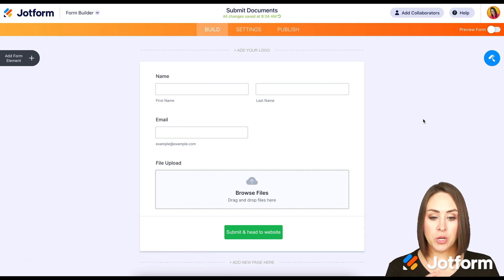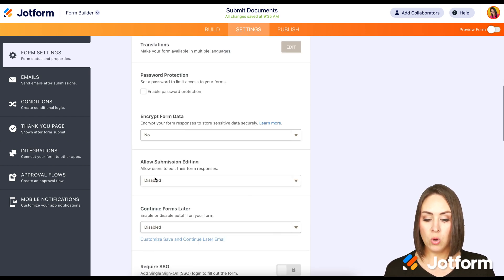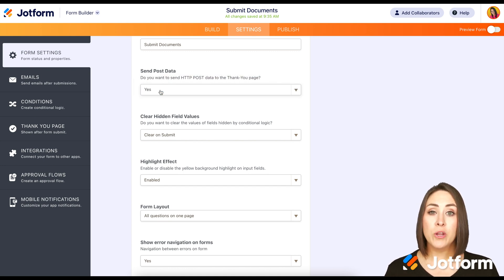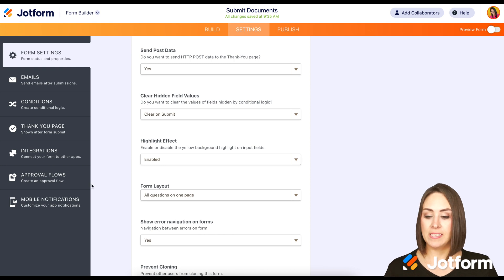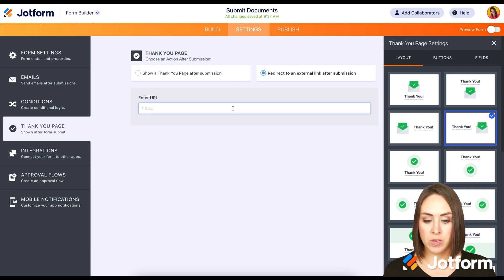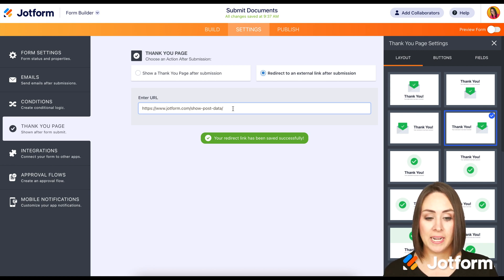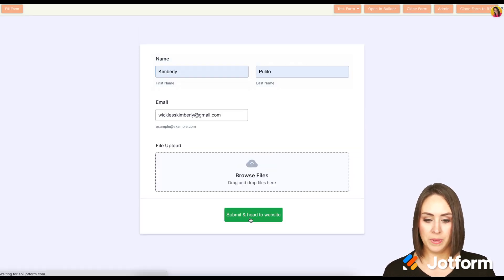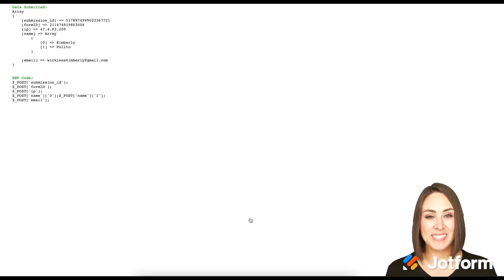How to Display Submission Data on Thank You Page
Did you know that you can display submission data on your form’s thank you page? This can be useful if you need to save data to a MySQL database using your own server-side script, display form data to your custom thank you page using a PHP script, or pass form data to any third party services that accept HTTP Post. In this video tutorial, we’ll show you how to set everything up with just a few clicks using our built-in Send Post Data feature.
LINKS & RESOURCES
👋 ABOUT JOTFORM
Hi, we're Jotform, a full-featured online forms platform that makes it easy to create robust forms and collect important data. Check us out